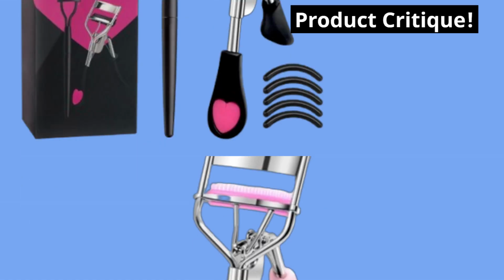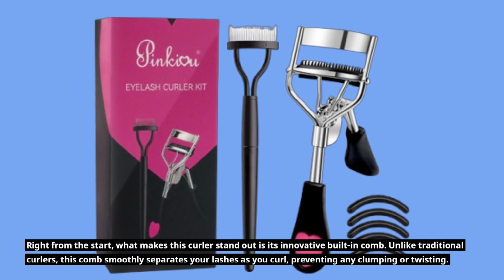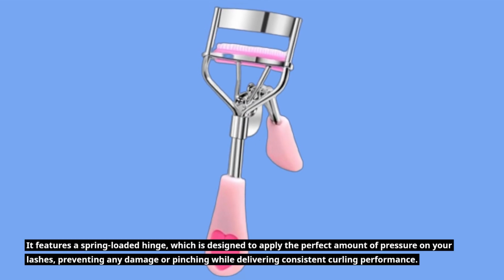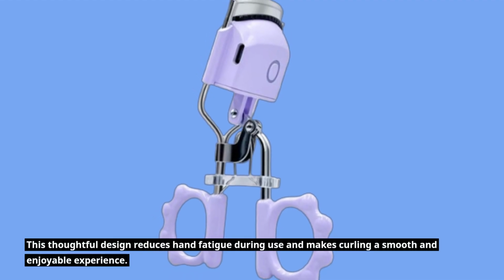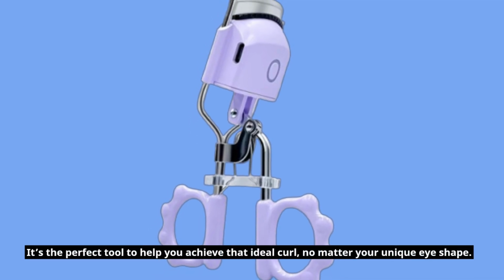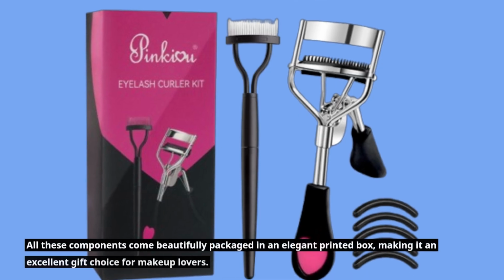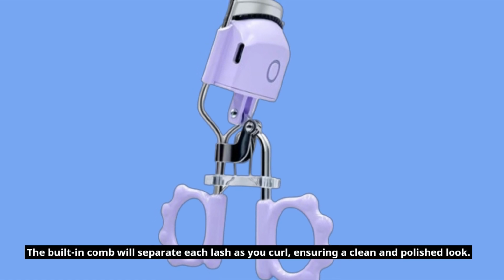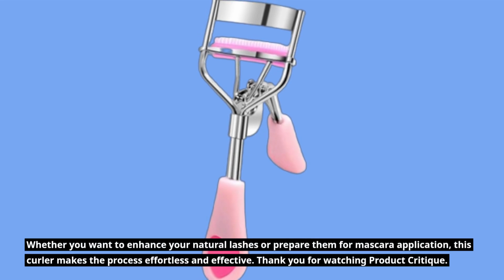👁️ Pinkiou Eyelash Curlers with Comb and Eyelash Set | Best Eyelash Curlers With Comb Built In 💄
Amazon Product Name : Pinkiou Eyelash Curlers with Comb and Eyelash Separator Set

Achieve perfectly curled and separated lashes with the Best Eyelash Curlers With Comb Built In, designed to lift and define your lashes effortlessly. Combining a traditional curler with a built-in comb, the Best Eyelash Curlers With Comb Built In help prevent clumping and enhance volume for a flawless look. In this video, we review the design, ease of use, and why this tool is a must-have for your makeup routine.